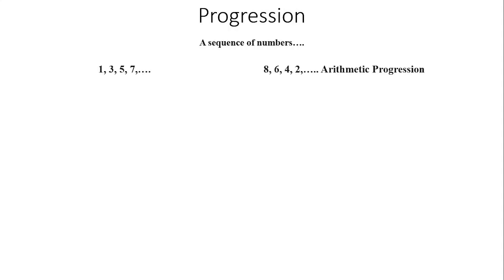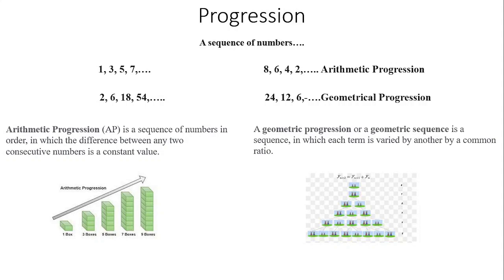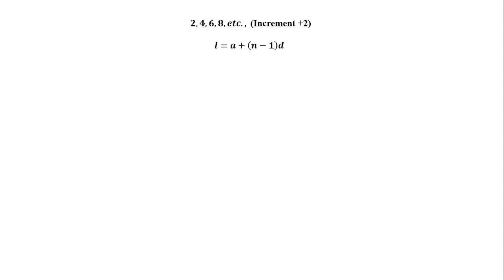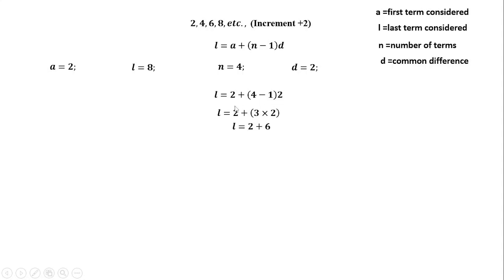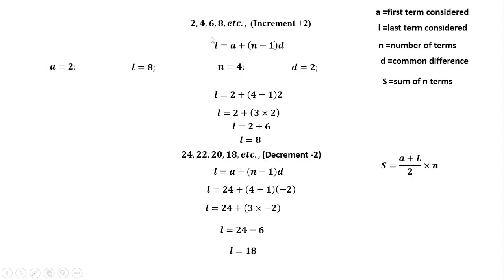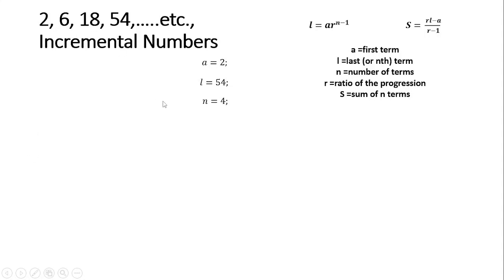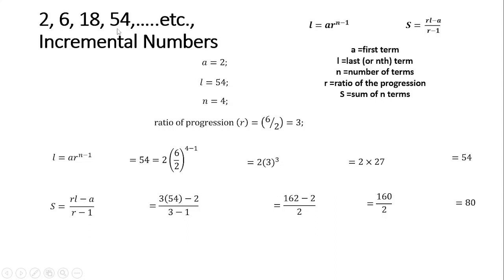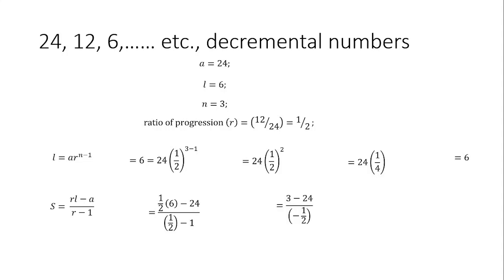Progression for gear box design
Arithmetic Progression and Geometrical progression for gearbox design